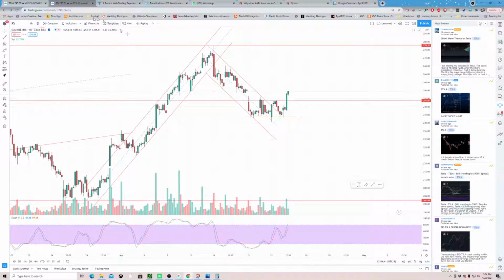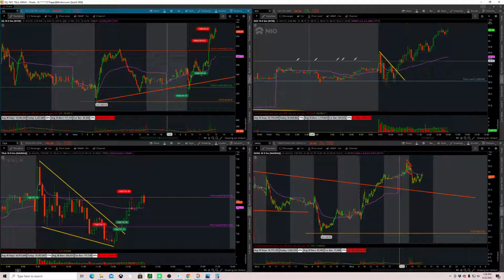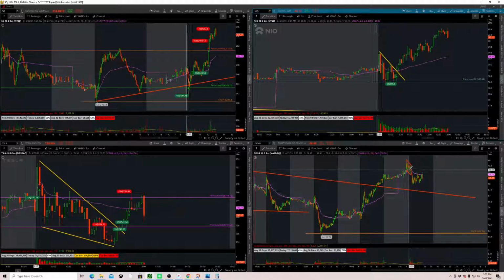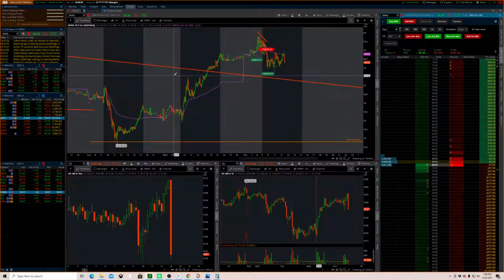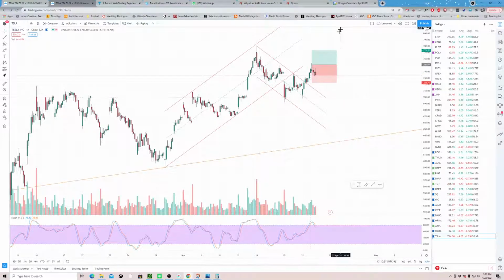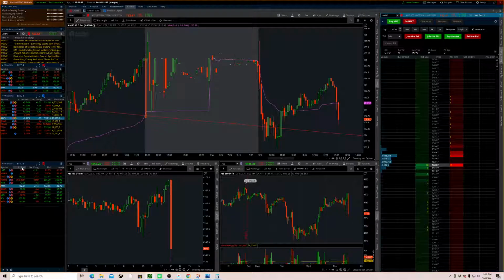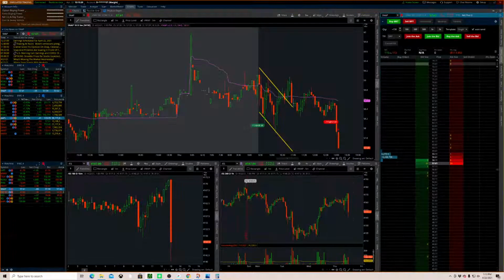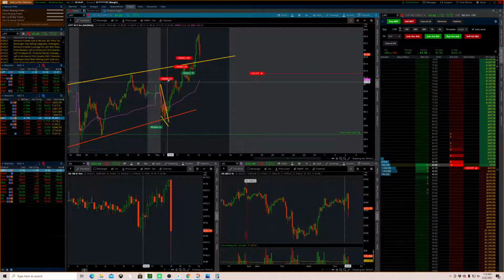April 22nd, 2021 - Updated trading approach - Tested on 12 Tickers